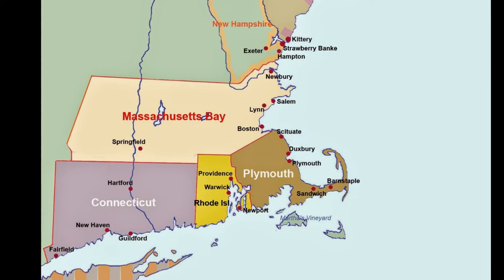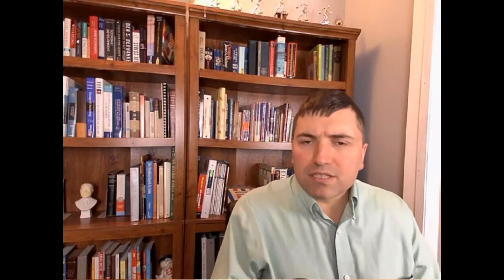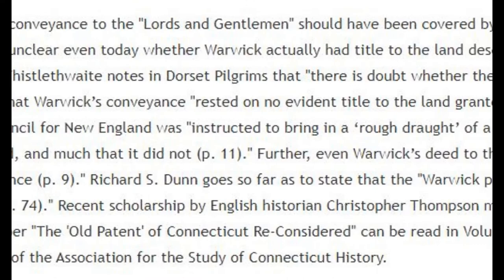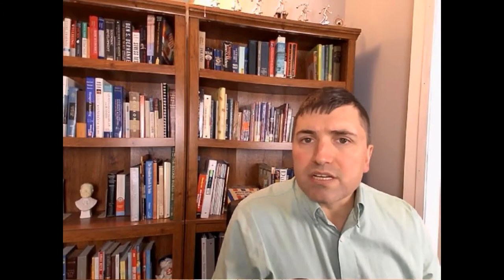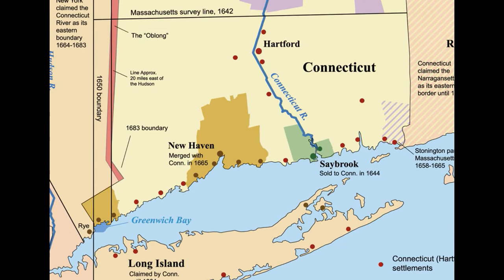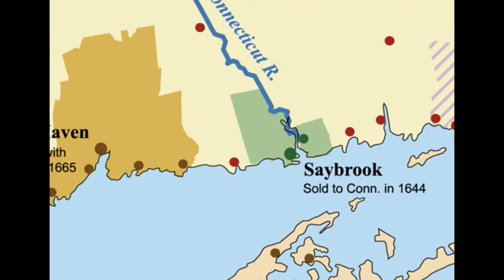Saybrook: The Short Lived Colony with Big Plans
Today's episode covers a short-lived, obscure colony that once occupied southern Connecticut.  While it did not amount too much, the original plans involved harboring some of England's highest profile people.

CT Map: By No machine-readable author provided. - No machine-readable source provided.
Baron Brook pic: By W.T. Mote - Portraits of illustrious personages of Great Britain. Vol. 5 by Lodge, Edmund, 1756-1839, Public Domain,